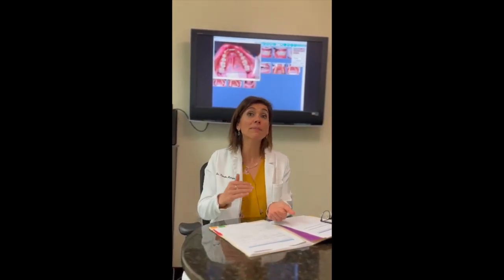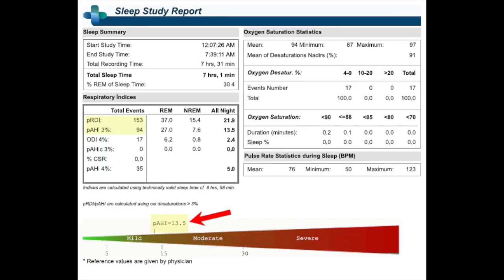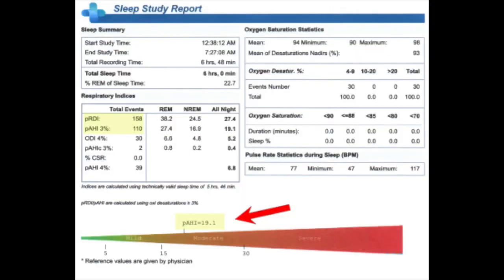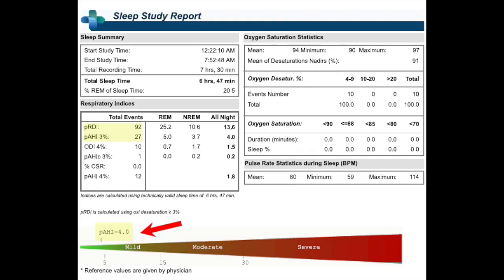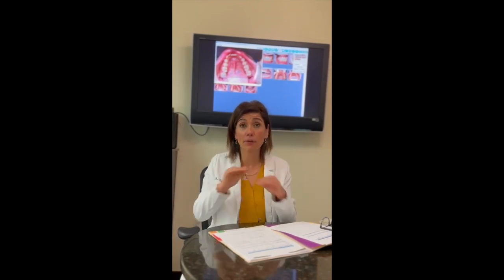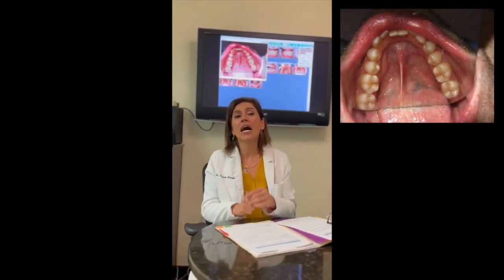Do you hate your CPAP?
Listen to this 🗣️

If you have OSA make sure you get retested after you get a Sleep Appliance and have your doctor look at these three things:

1️⃣ Your numbers from your Sleep Study: AHI/RDI
2️⃣ What your mouth looks like: any crowding? Tongue tie? Narrow arches?
3️⃣ What your nose looks like: deviation of the septum? Blocked nasal passages?